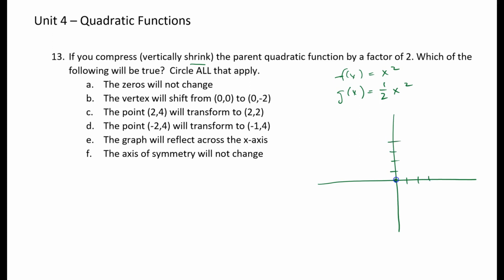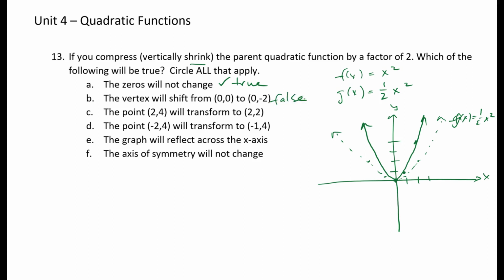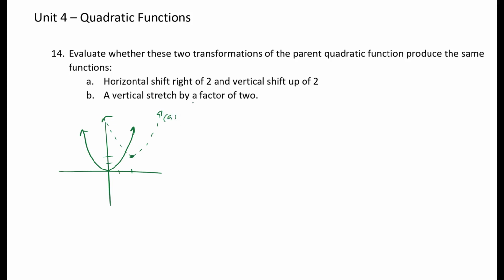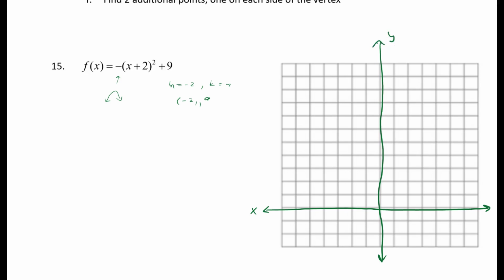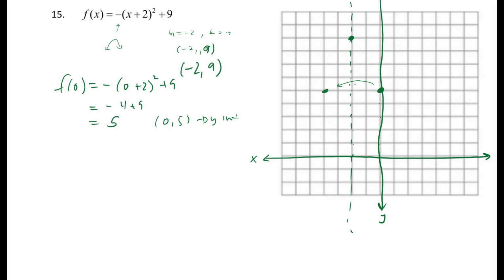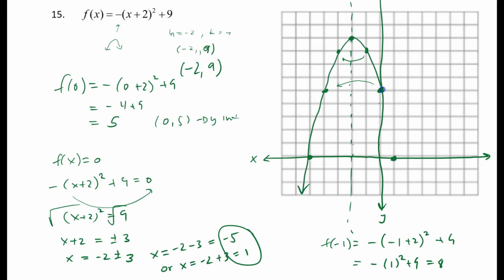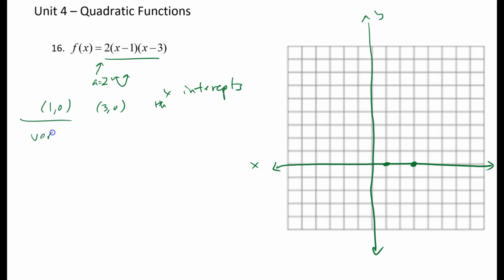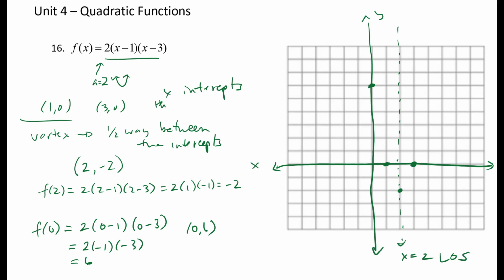Alg II FRP Unit 4 #13-16